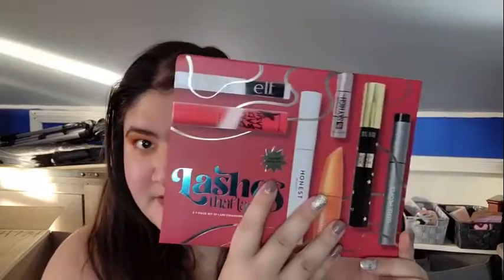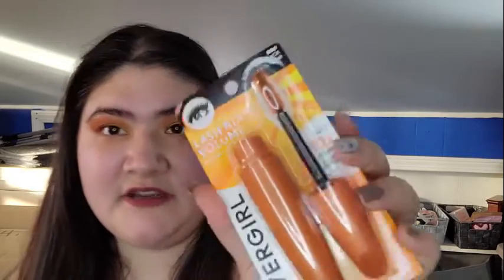Target Lashes That Last Beauty Capsule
You get $5 coupon, I get $5 coupon when you make a purchase

Hi, I'm Miranda. I hope y'all are having a great day. On my channel I'll be doing all things beauty. I love unboxings, watching them myself and opening them myself. And I've grown a passion for doing my eyeshadow and my nails.
My cats may make some appearances, especially Tigger.
- Casper or Kissy - Orange Tabby [tubby, darker one]
- Loki - Tuxedo
- Tigger - Orange Tabby [the one that looks like he was bleached lol, and the nosiest one]
- Baby - Grey/Brown Tabby
- Gremlin - Grey Longhair
- Nala - Orange Longhair
-Bagheera - All Black
-Shrimpfry - Grey/Orange Tabby w/ orange splotch on top of his head
-Fuki - Grey/Orange Tabby